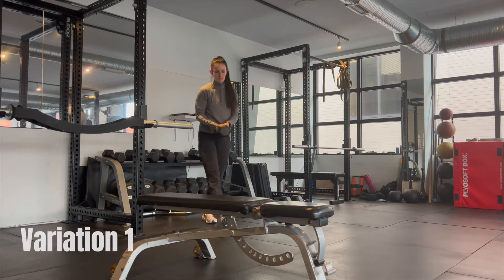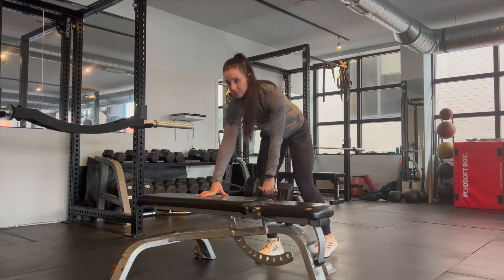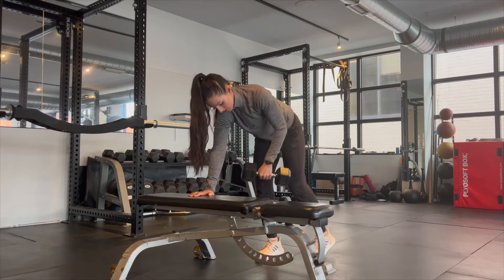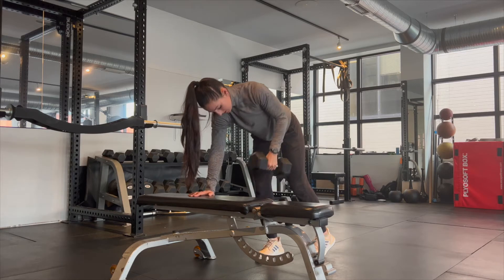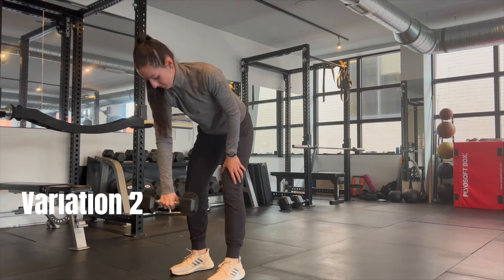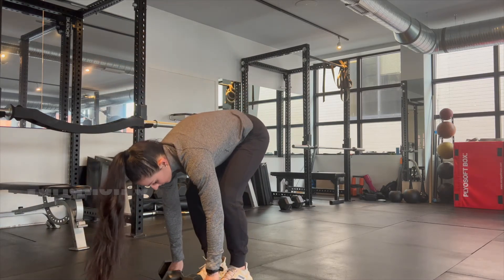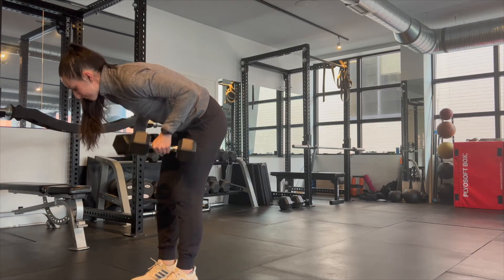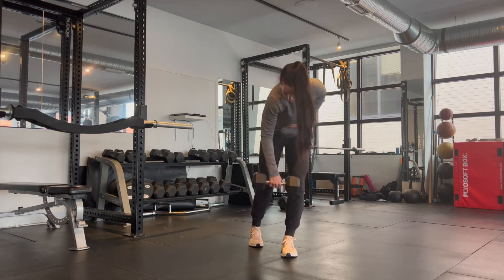DB Bent Row [VSP]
This video offers some quick and effective cues for performing the DB Bent Row correctly for our $20 Strength Club members.